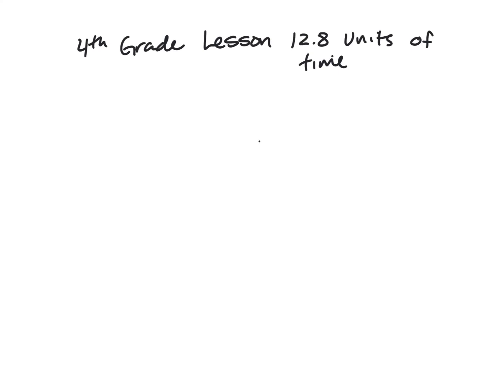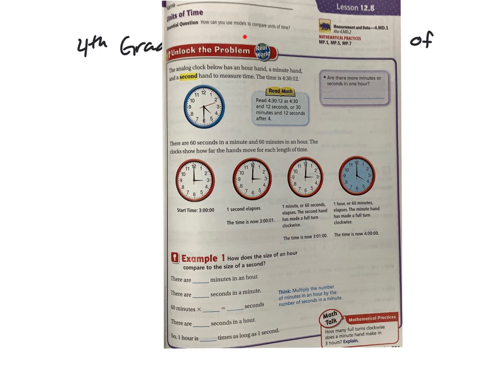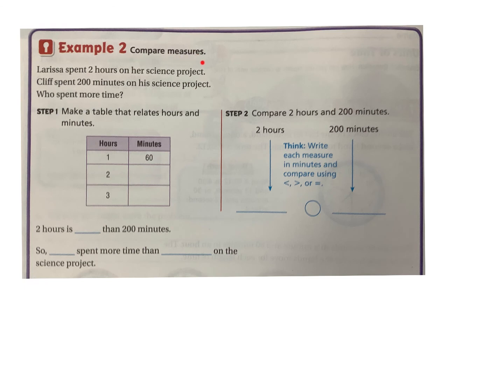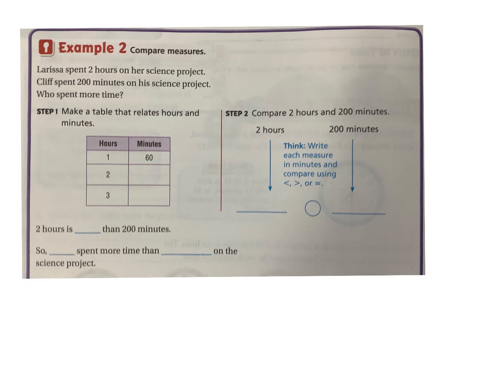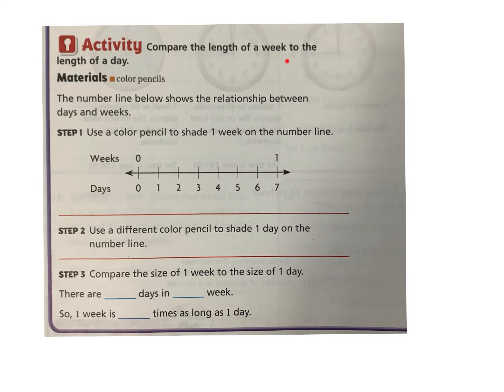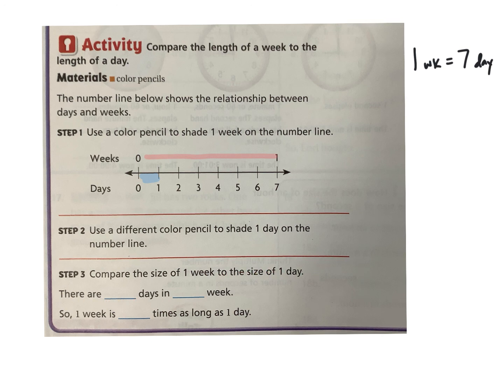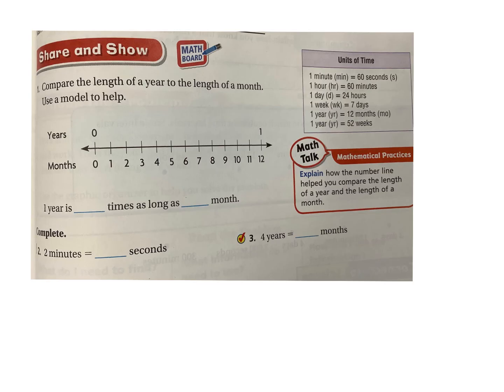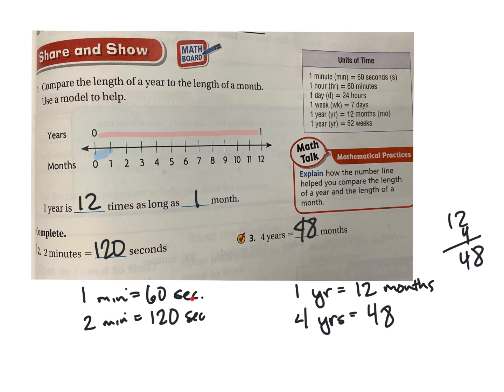4th grade GoMath lesson 12.8 units of time